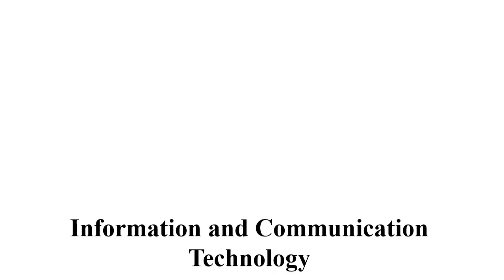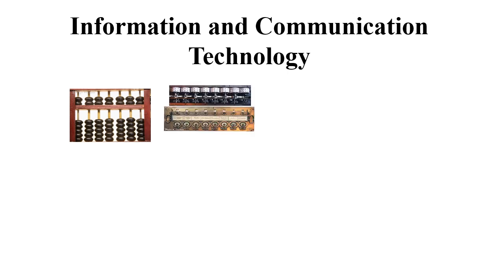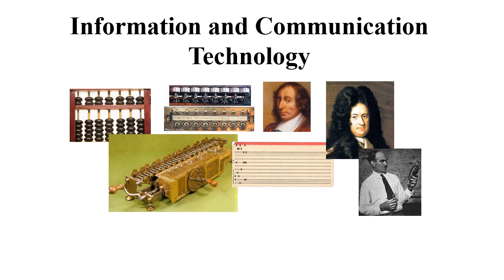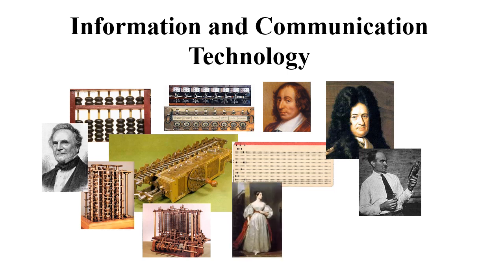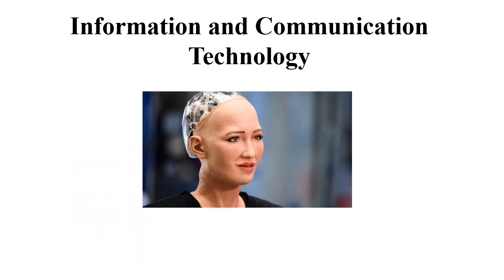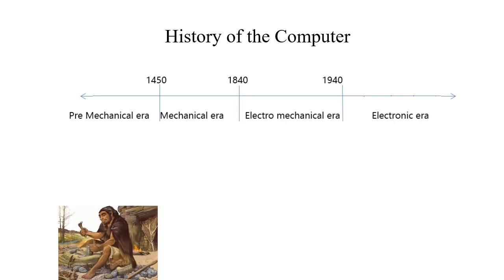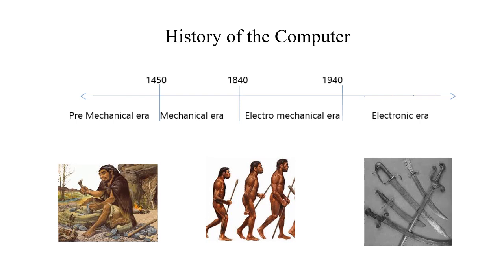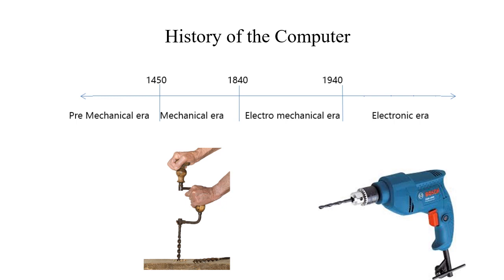AL ICT Revision English Medium -Lesson 1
AL ICT Revision